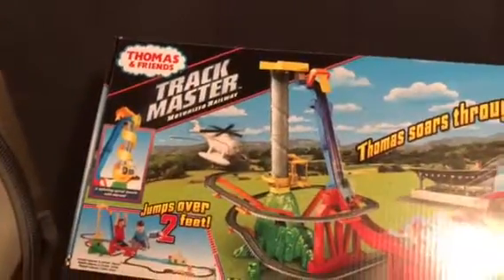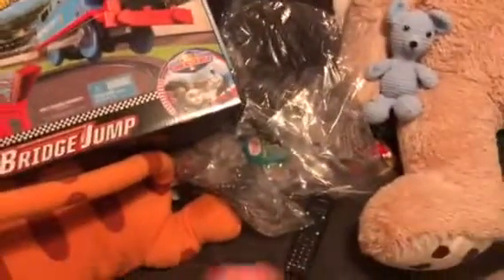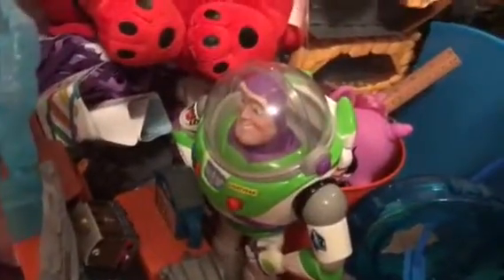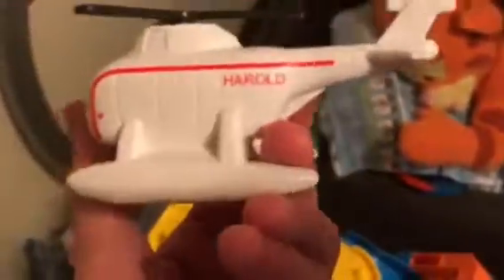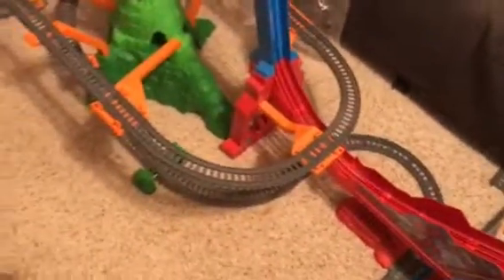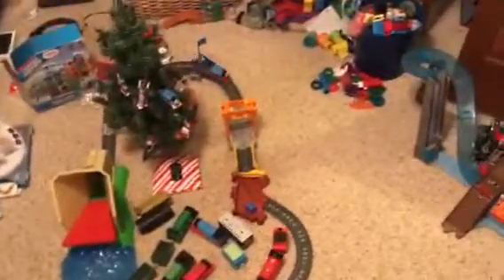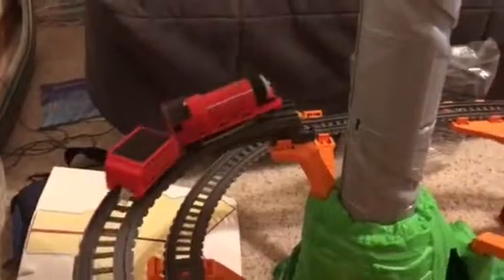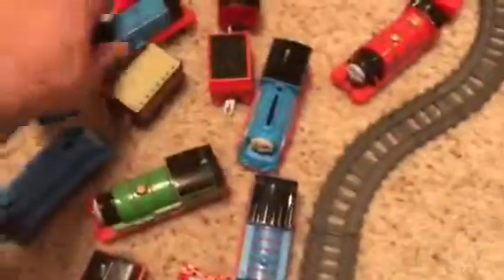Thomas and friends trackmaster sky high bridge jump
Also there were 3 more Christmas things that I forgot to show you all